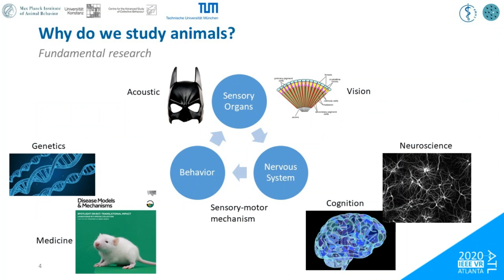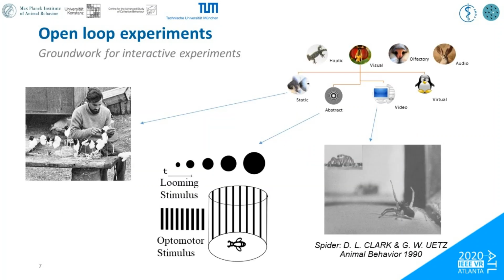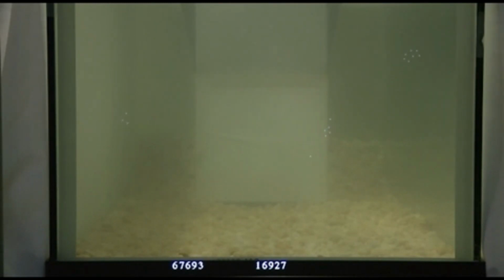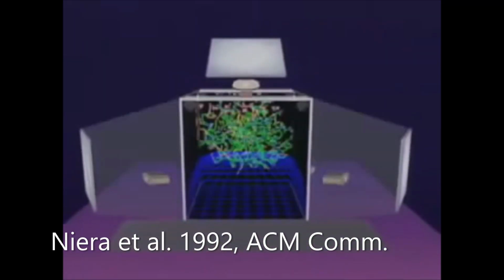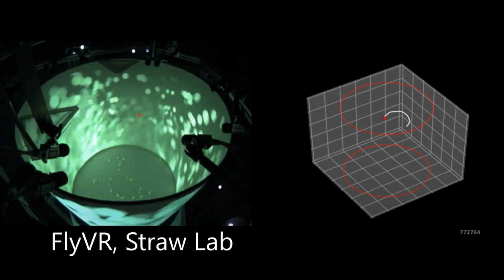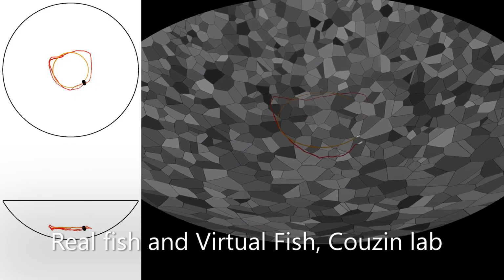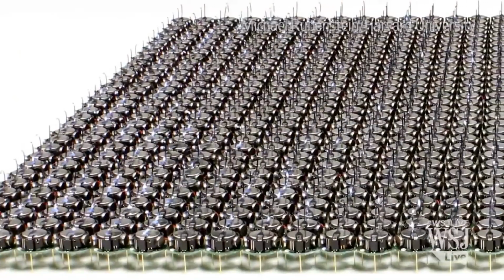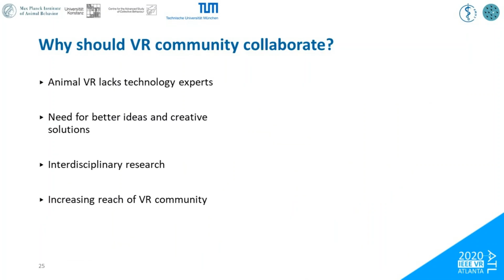Animals in Virtual Environments (IEEE VR2020)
This talk is prepared for the IEEE VR2020 conference.

Session 23, Evaluation.

In this paper, we introduce two different communities, Human VR and Animal VR who work on the same kind of research questions. We show how Biologists have used concepts from Human VR and applied them to study animals and their behavior. We urge these communities to work together to come up with new ideas and concepts for studying more animals.

Working with animals is important to study evolution and ecology, but it is also important to study why animals behave the way they do and how? Humans can learn a lot from these animals and reverse engineer some of their behavior mechanisms to build new technologies.

This paper is written for computer scientists and technology experts in VR. The paper also briefly touches upon interesting questions like why we study animals? What are the methods of studying them? How did biologists come up with idea of using VR for studying animals behavior? etc.

The content of the paper is free to use, provided authors are credited.